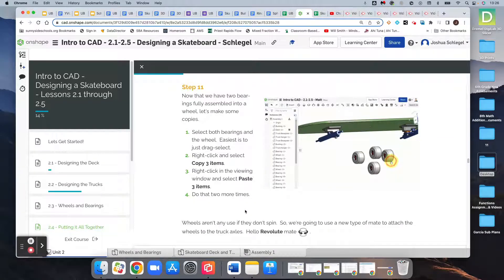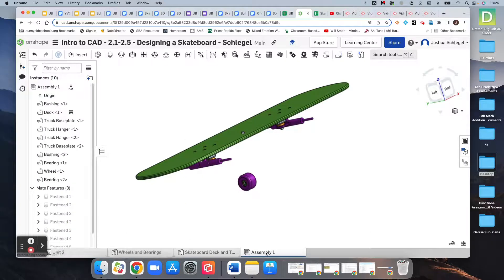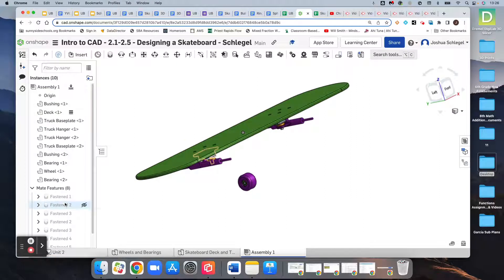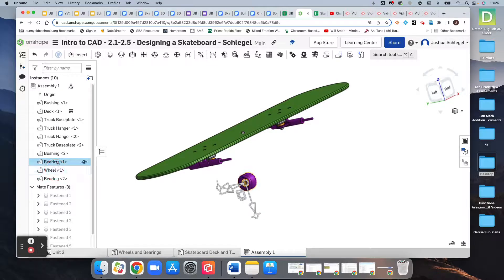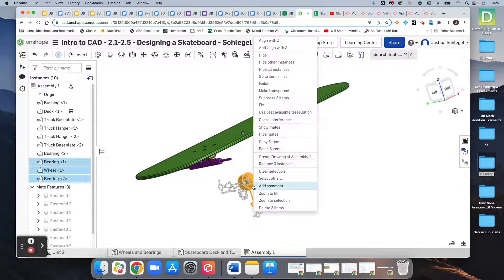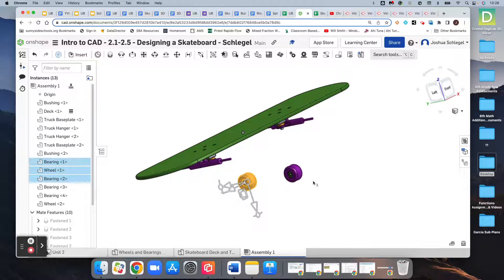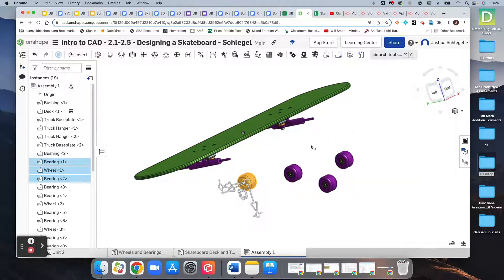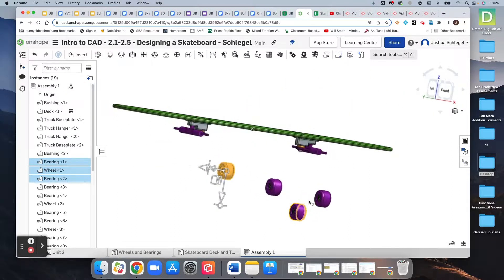2 4 Step 11: Skateboard